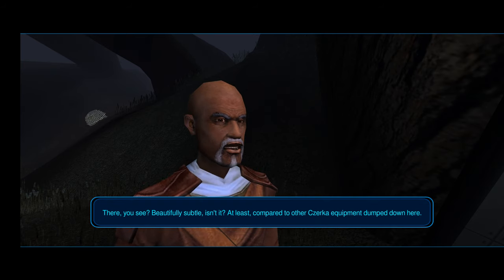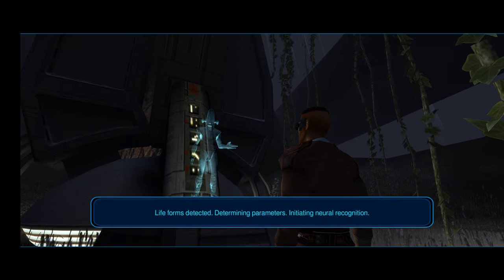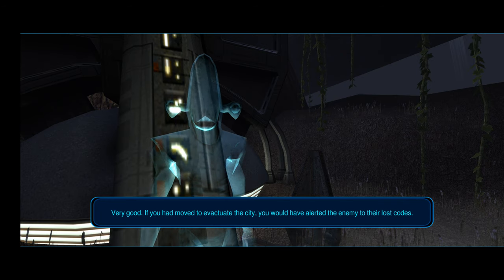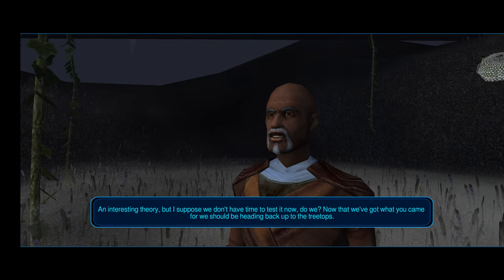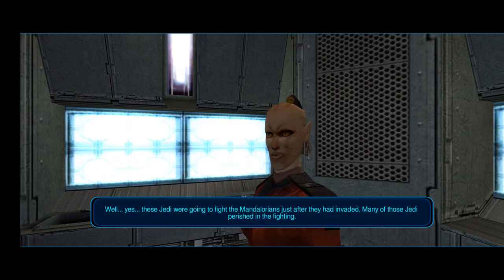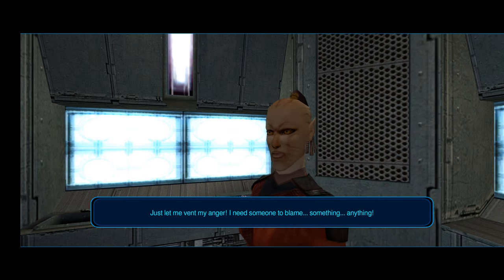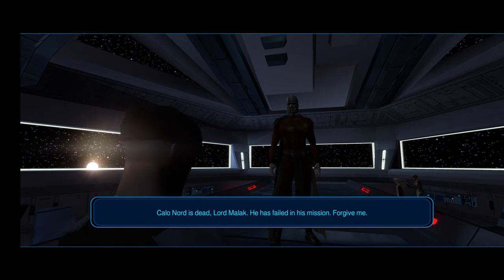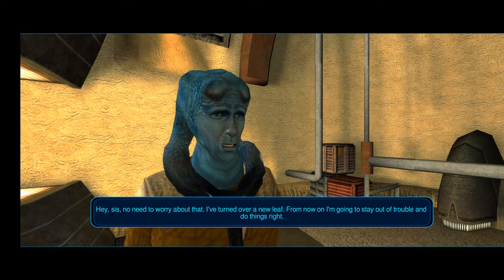Star Wars KOTOR 1 w/ Razer Kishi - Kashyyk Part 2/2 (Gameplay)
Being honorable over greedy